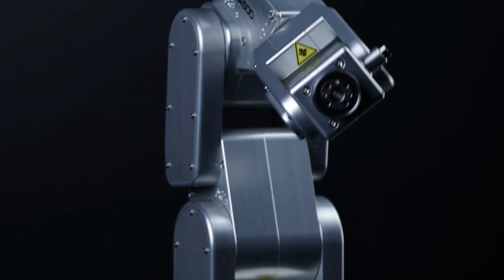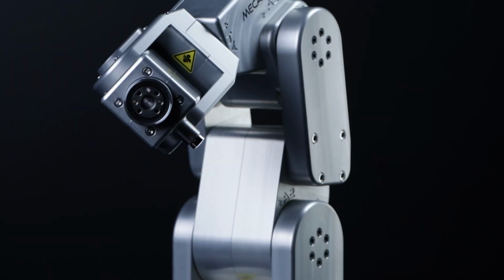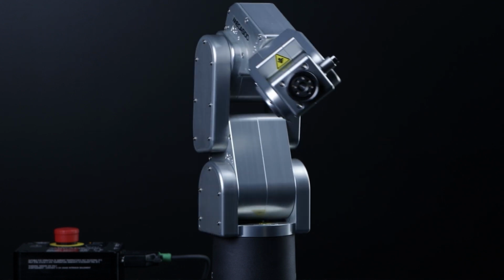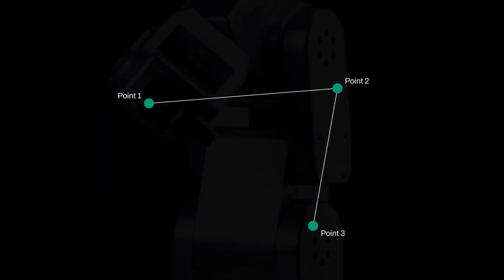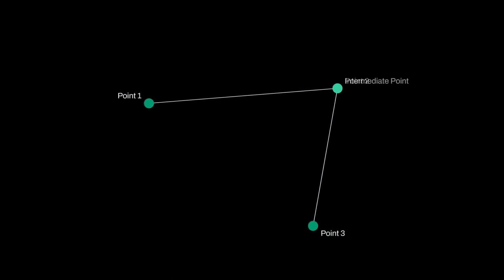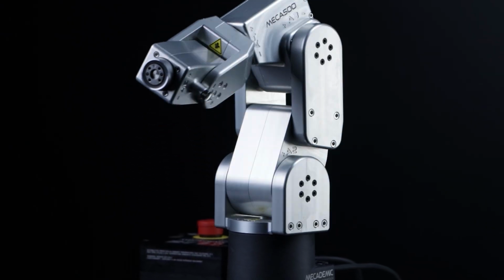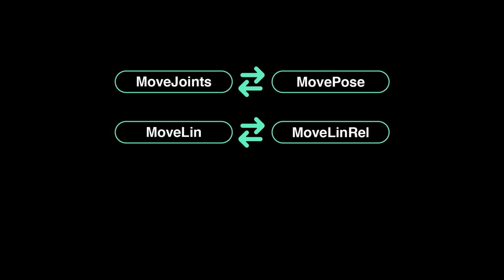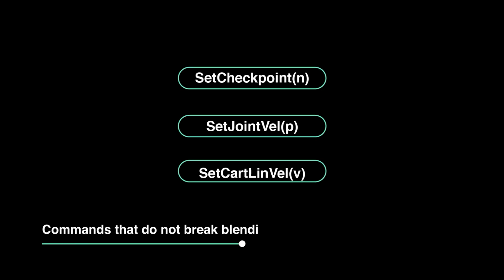Robot Blending: Smooth Moves with Mecademic Robots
What is robot blending, and how can it improve your robotic workflows? In this video tutorial, we explain:

✅ What blending is and how it works
✅ How to use the SetBlending(p) command on Mecademic robots
✅ Tips for adjusting blending and speed for your application
✅ Which commands break or maintain blending